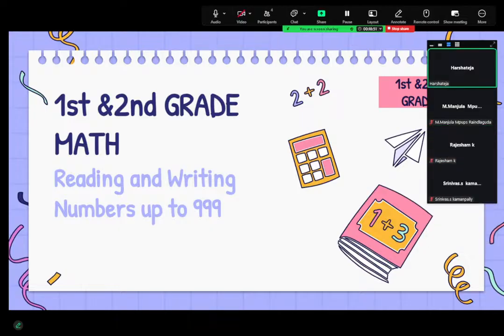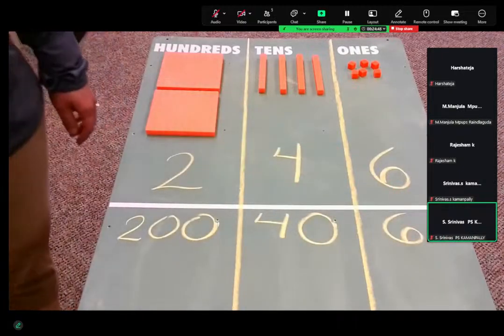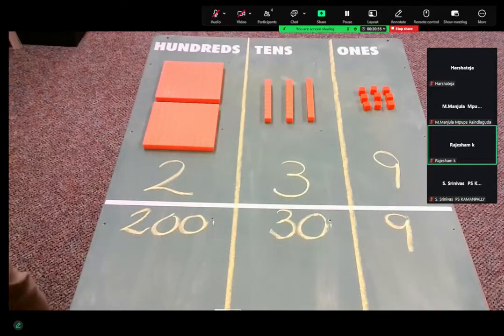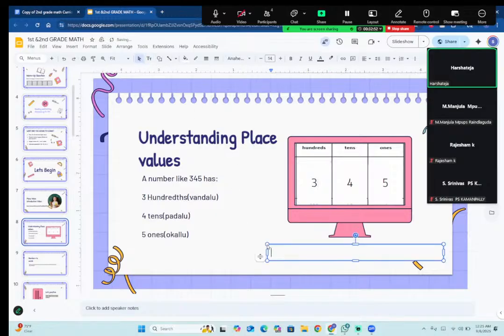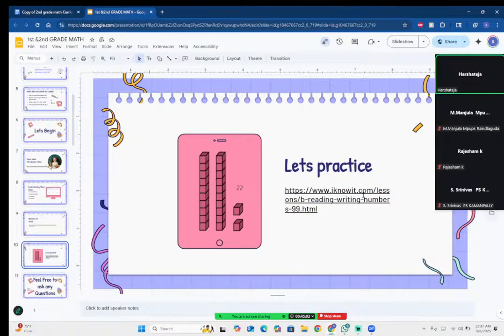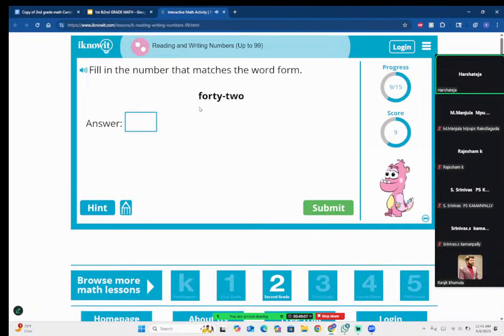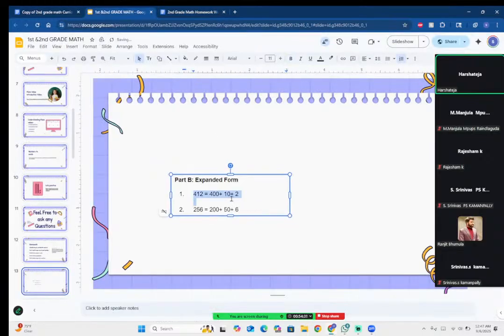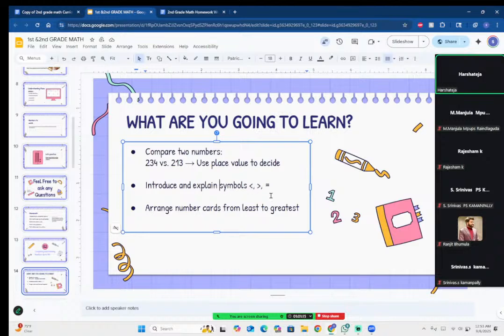2nd & 1st grade 1st Math Session - Sep 5 2025